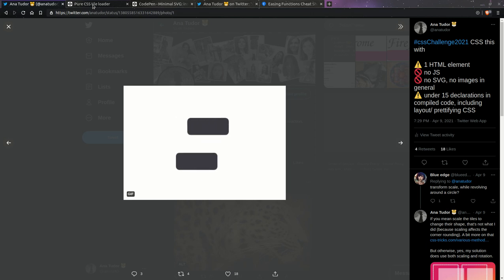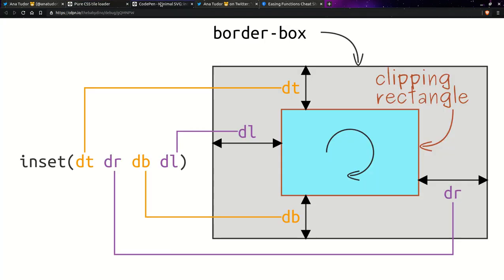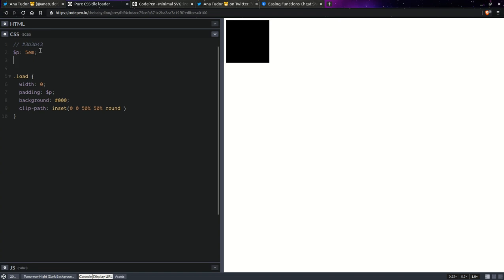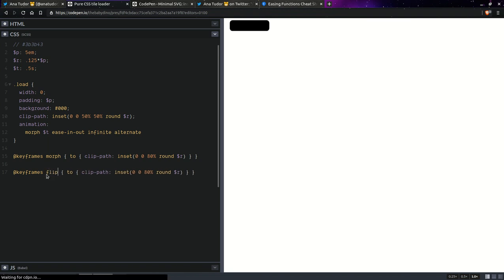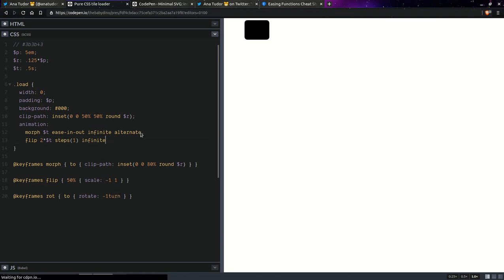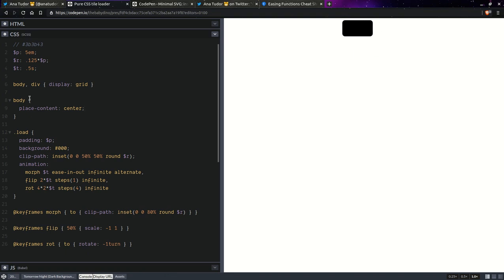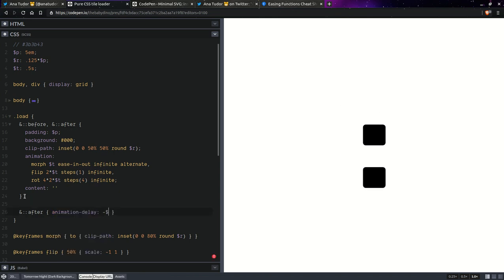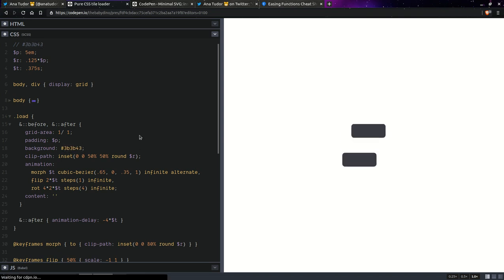Pure CSS 1 element tile loader in under 15 declarations!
Note that this version animates individual transform properties (spec which require having the **Experimental Web Platform features** flag enabled for Chromium browsers (go to chrome://flags, look for it there and enable it).

See also: Various Methods for Expanding a Box While Preserving the Border Radius